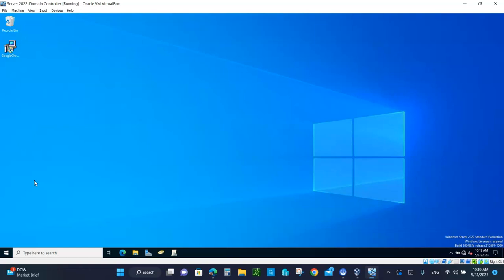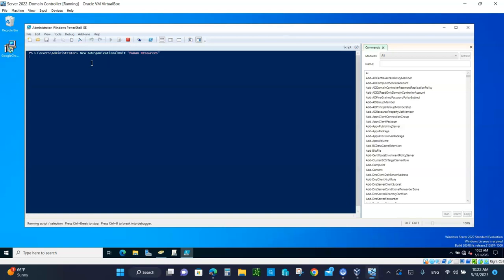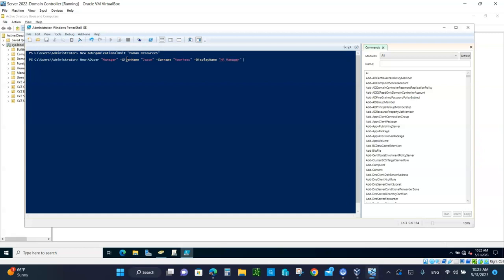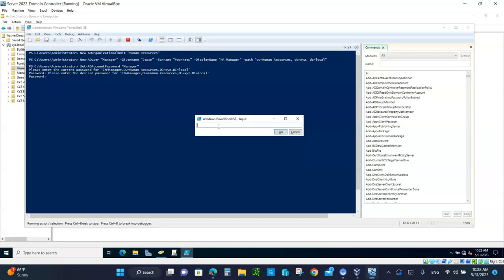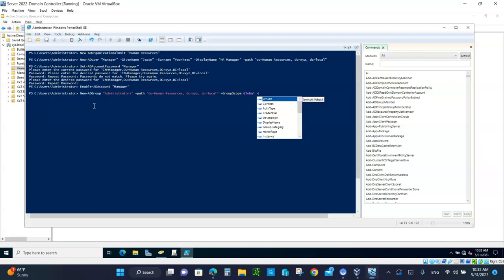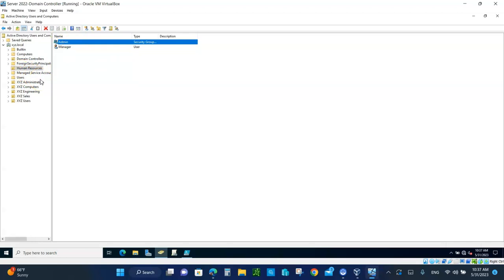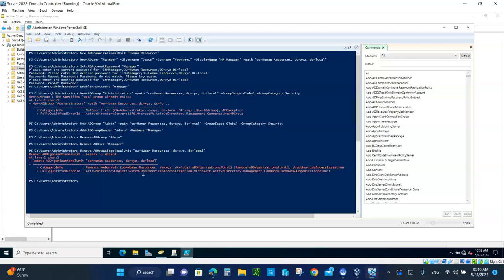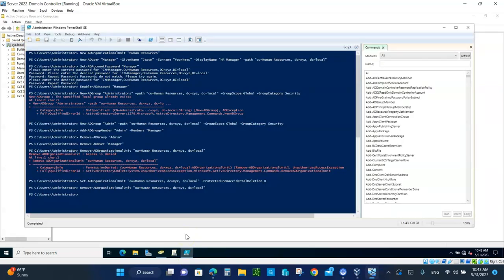Server 2022-Lab 17- PowerShell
Server 2022 PowerShell